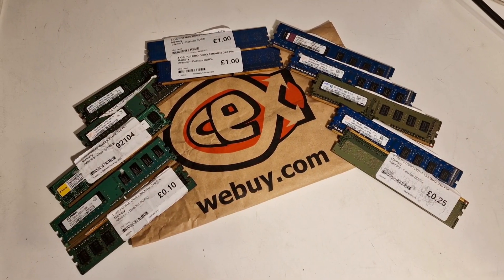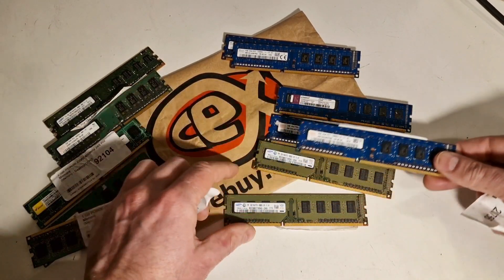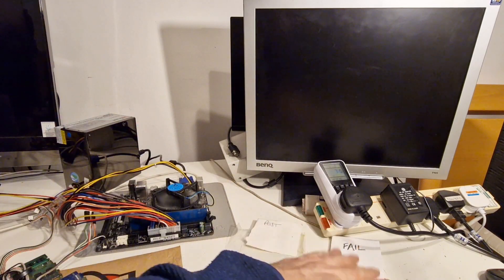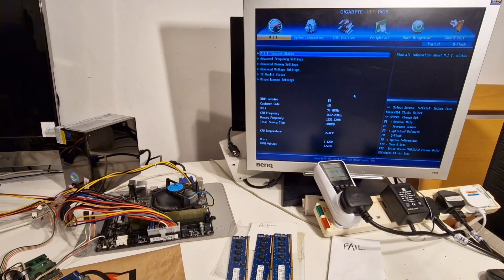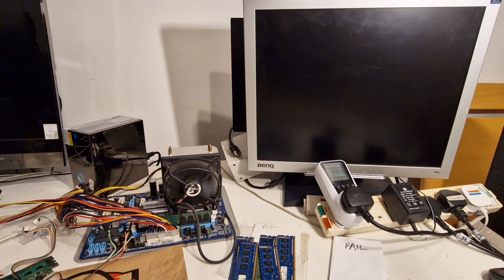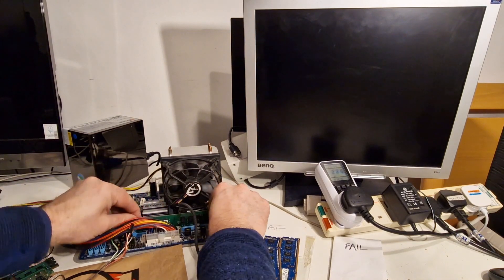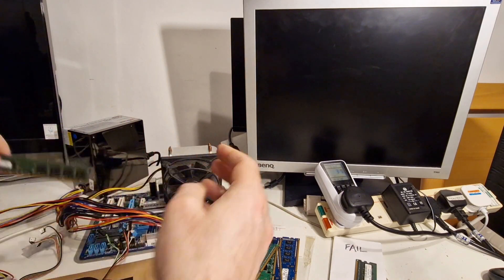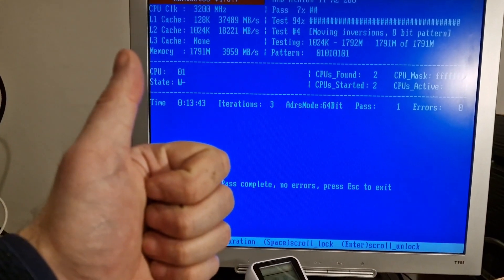23GB RAM FOR £3 from CEX - Good idea or HUGE mistake?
I buy 23GB of DDR RAM from CEX, but will it work? Find out in this video. What was it like buying the RAM, does it come with anti-static bags? Why are there so many stickers?? If you're on a budget, or working on an old PC, then maybe CEX is a good idea?

5x 1GB DDR2 6400/800 sticks (10p each) = 50p
5x 2GB DDR3 10600/1333 sticks (10p each) = 50p
2x 4GB DDR3 12800/1600 sticks (£1 each) = £2
Total = £3